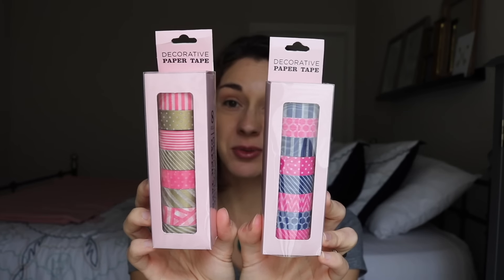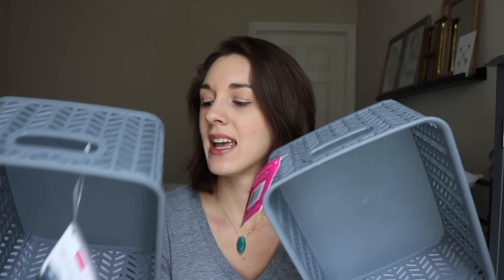mini HAUL | HomeGoods, Marshalls, Ulta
I picked up a few items recently from a few of my favorite stores.
Products in this video:
Redken All Soft Shampoo, 33.8 ounces Bottle
Redken All Soft Conditioner, For Dry Brittle Hair, 33.8 ounces Bottle
Neutrogena Makeup Remover Cleansing Towelettes Refill Pack, 25 Count

About Me
➢ Hi everyone! Welcome! My name is Kayla and I’m a stay at home wife/mother. My husband serves in the military so we are very blessed to travel around the world and explore new places every few years. We currently reside in Texas but my husband and I are originally from Alabama. I have one child, Lucas (1), who keeps me on my toes all the time. I enjoy sharing hauls, daily vlogs and anything else that I feel I want to share with you all. Please feel free in letting me know of any ideas you would like for me to film.